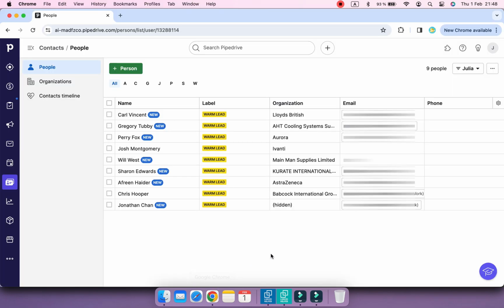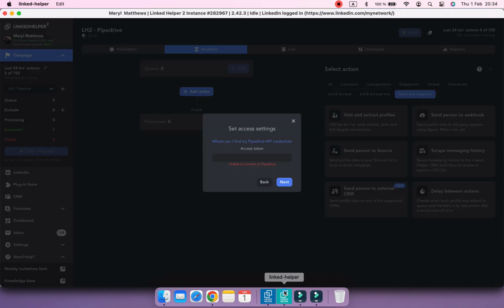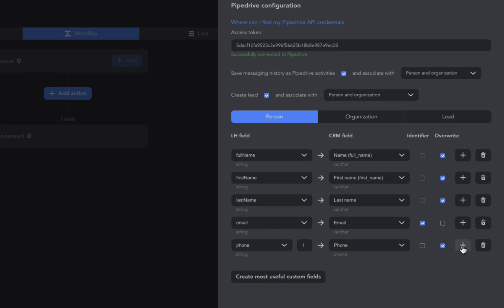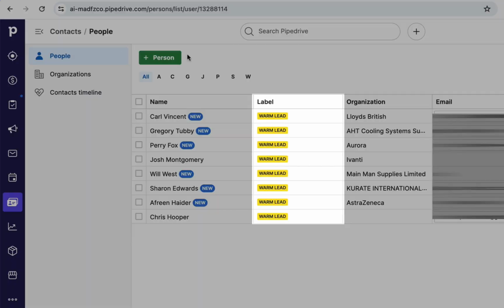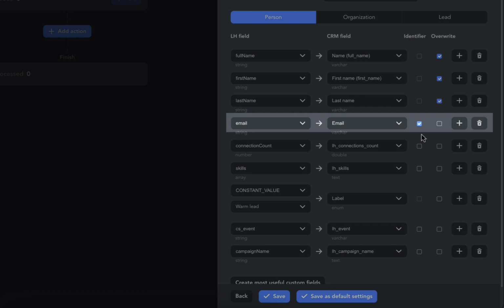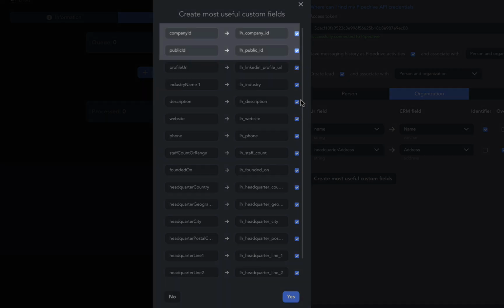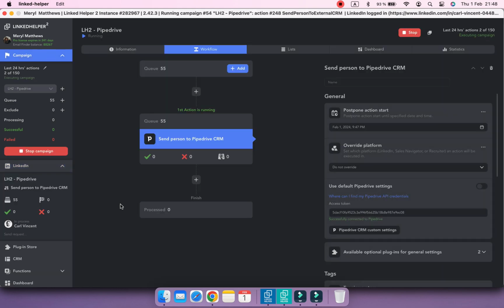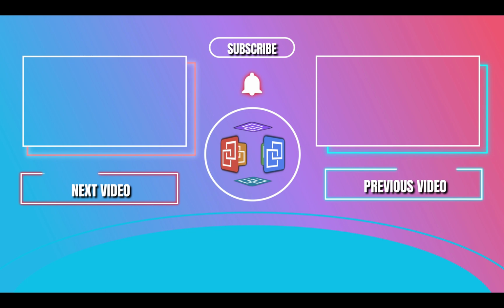Pipedrive: configure export settings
This video explains how to send profiles to Pipedrive CRM directly from Linked Helper. Mainly, we explain how to get export settings right, how to map fields between both tools correctly, including custom fields, standard fields, and constant values.